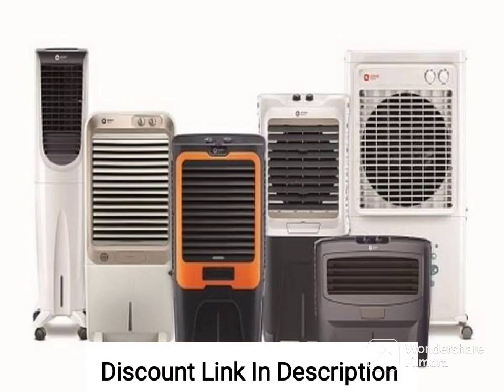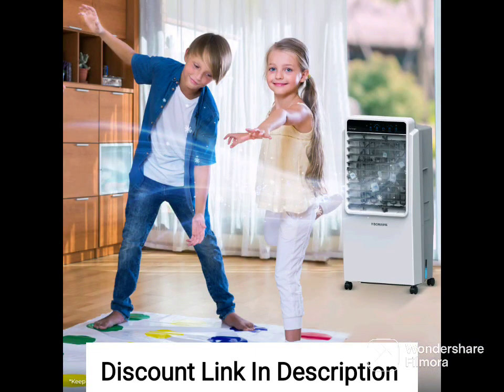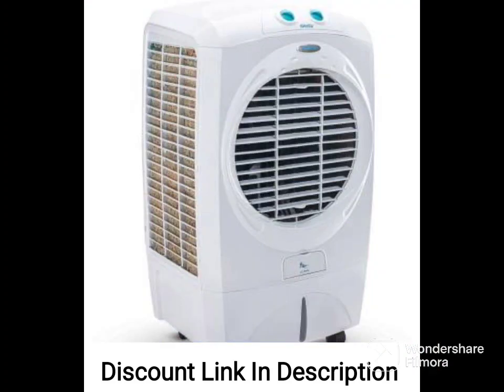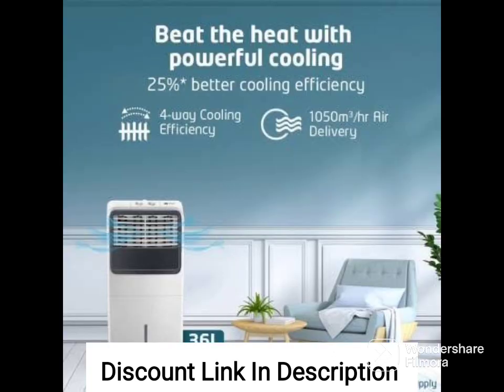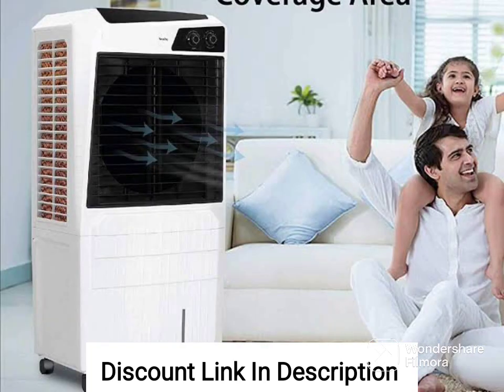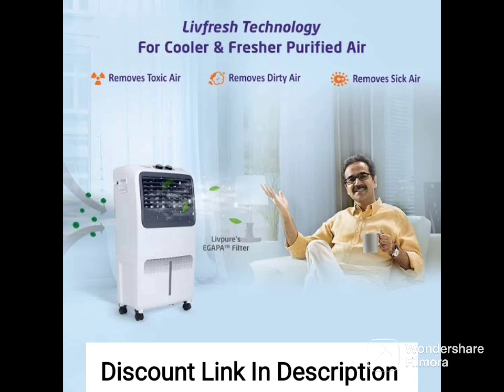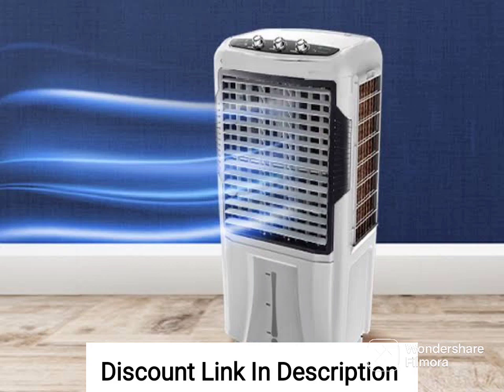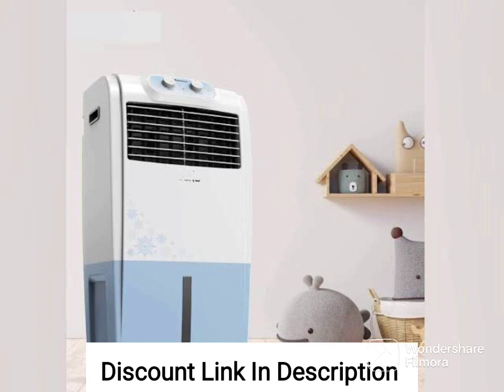Hindware CD-168501HLA Desert Air Cooler - 85L, Purple, Lavender